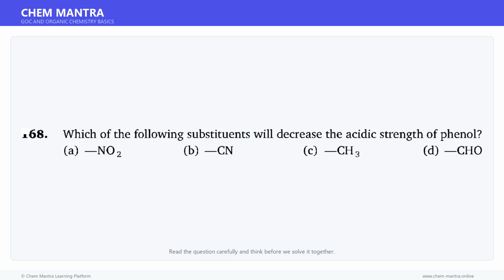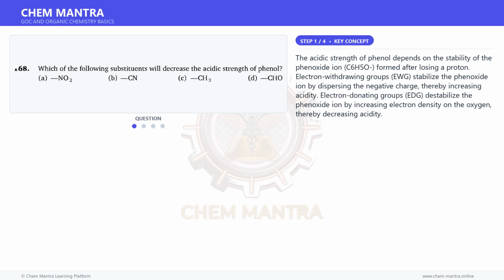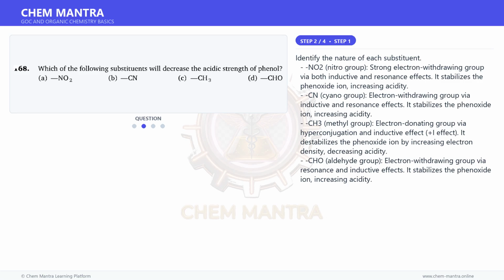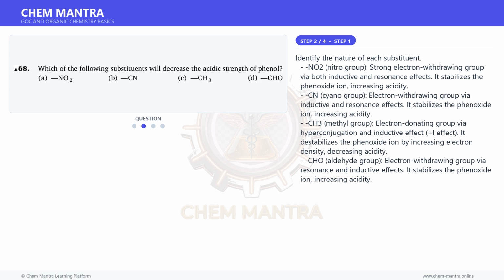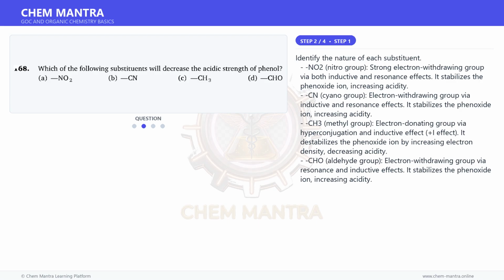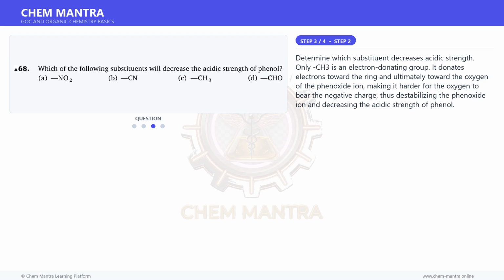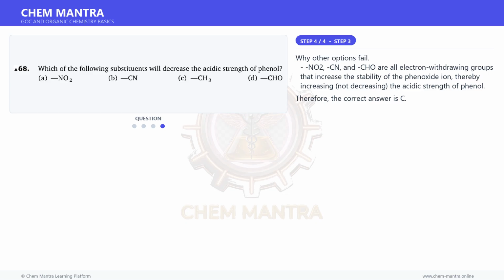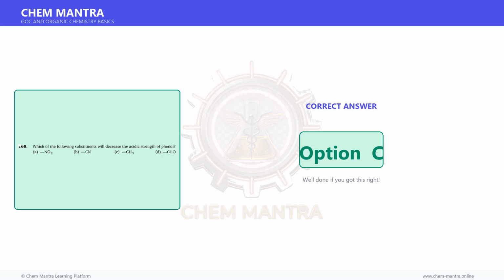The acidic strength of phenol depends on the stability | GOC Chemistry | JEE Chemistry | Chem Mantra